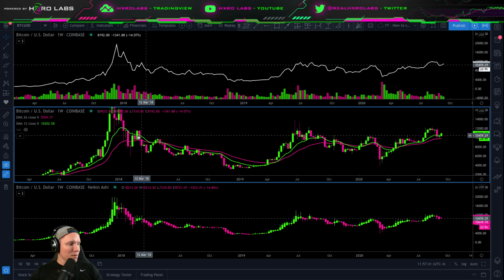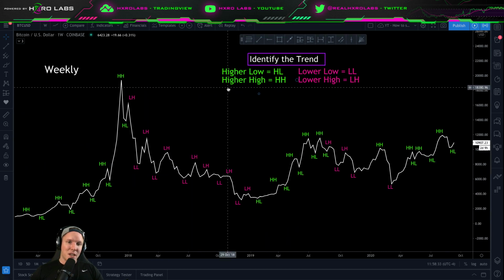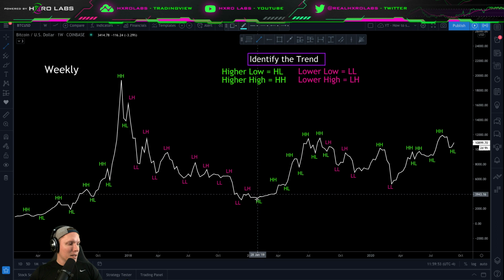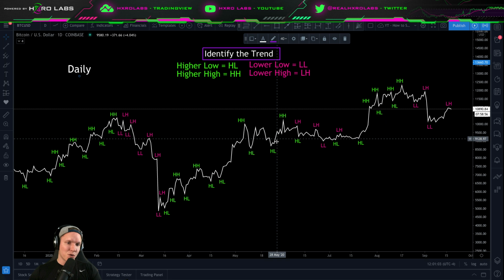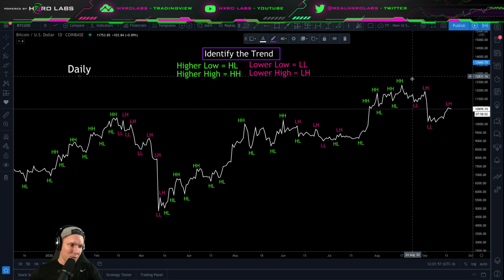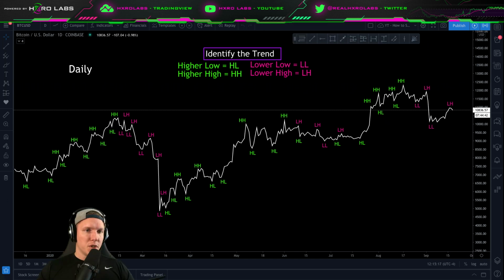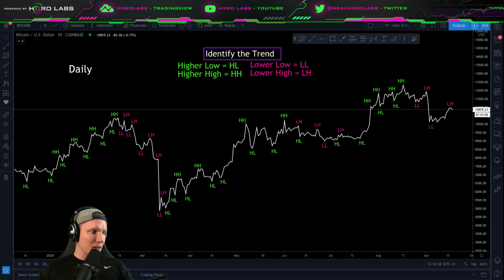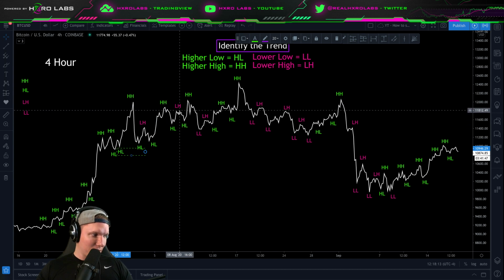How to Spot a Trend Reversal: Part 1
Welcome to Part 1 of this 3-part mini-series on how to spot a trend reversal.
In this video RT gives a brief overview on how to identify a trend, select your time frame and practice drawing up key pivots on your chart.
Join us on “Hxro Labs LIVE” on Monday/Wednesday/Friday at 2:00PM EST

Cryptocurrency trading for beginners and OG's alike. We dive into technical analysis and fundamental analysis, covering the latest Bitcoin and Cryptocurrency news and trends. Discussing all the hot topics like DeFi, Uniswap, Yield Farming, NFT's etc. Stick around for our chart request session and we will chart your favourite cryptocurrencies!
Connect with the Hxro Labs Trading Desk